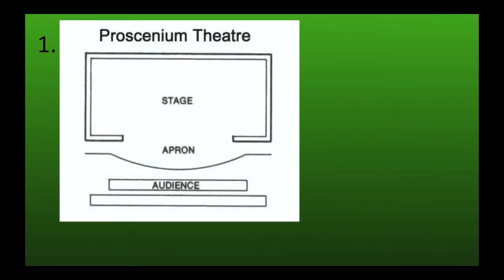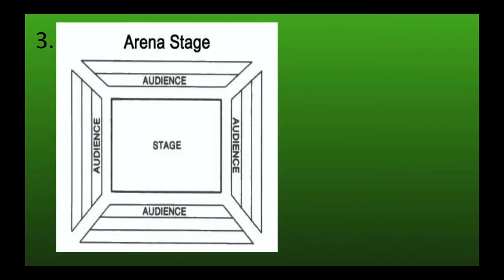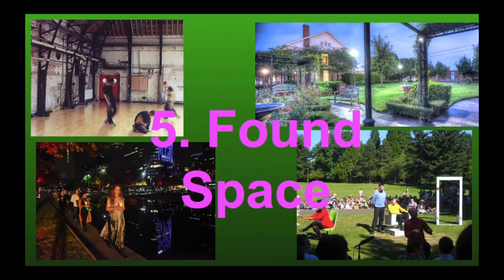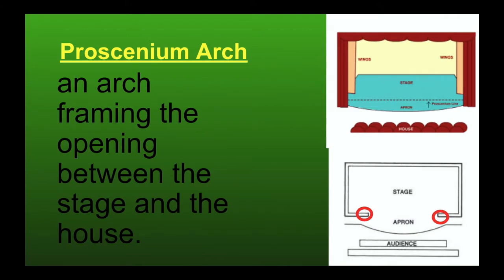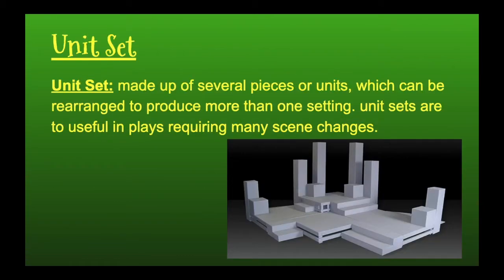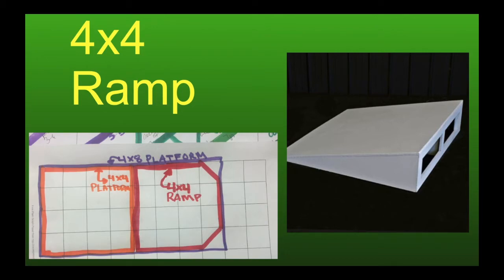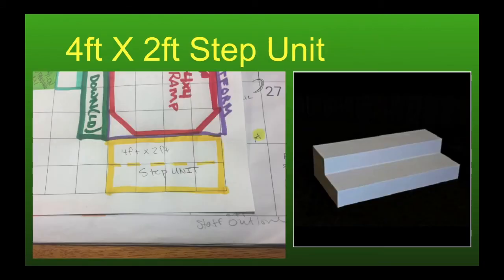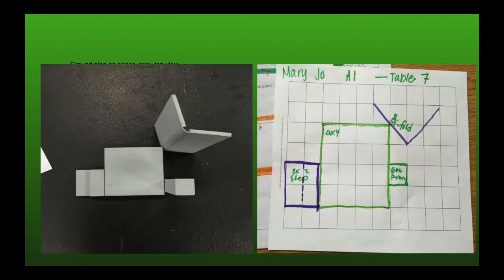Introduction into Set Design: Stage Types, Parts of Proscenium, and Ground Plans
Introduction into Set Design

This video is for actors, directors, and designers to help them better understand the different stage types, parts of a proscenium, and ground plans
The programs used: Google Slides.
Video made with Imovie
Sound: